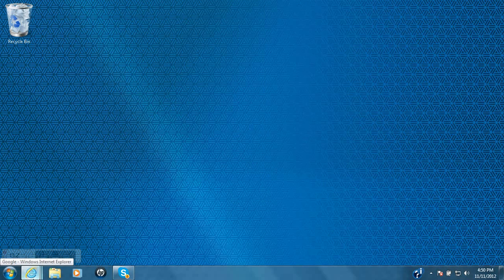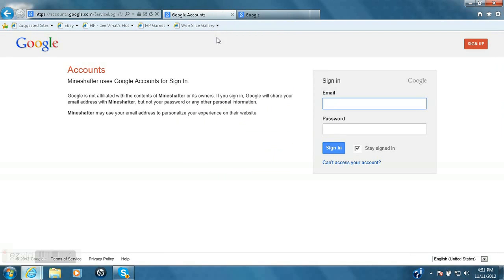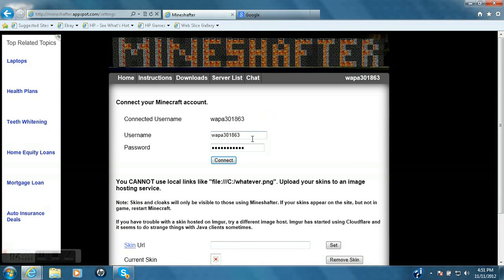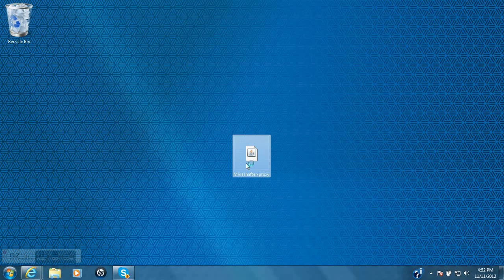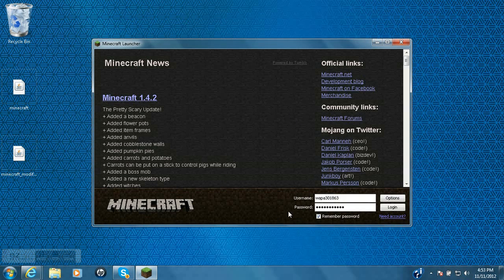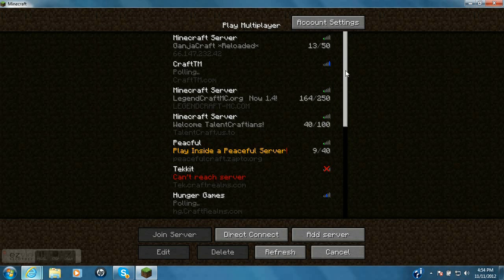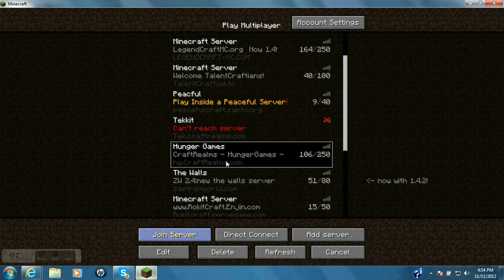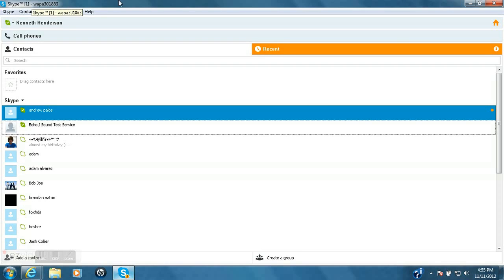How to play Minecraft online for Free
Skype name: wapa301863
Hunger Games Server IP: hg.CraftRealms.com

Hey guys this is a tutorial on how to play minecraft online for FREE!

1. open you web browser and go to minecraft.net

2. Create an account, or if you already have one log it.

4. In the top right of the screen click log in, and log in the the email you used when you registered for minecraft.

5. Hover of you name in the top right corner, and click settings

6.  In the top part of the page type in your username and password you used when you made your minecraft account.

7. or go to the downloads part of the website

8. Click on "Mineshafter Proxy For Players", and download it

9. Open the file you donwloaded Named Mineshafter-proxy

10. Login with you minecraft account and thats it

Note: if when you try to join a server and it says "Bad Login" its because its not a cracked server.

Or google "Minecraft cracked server 1.4.2"